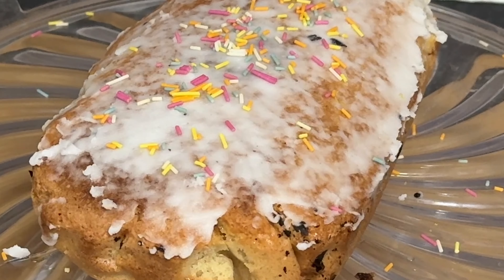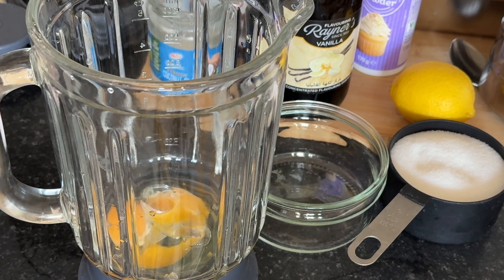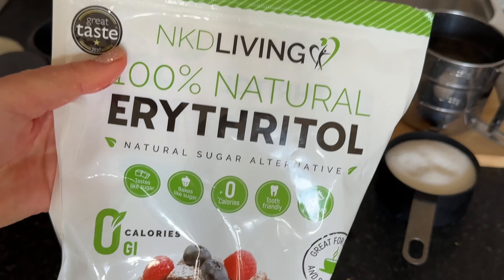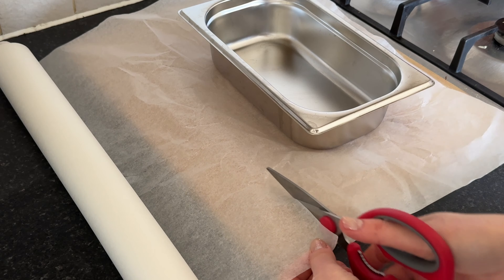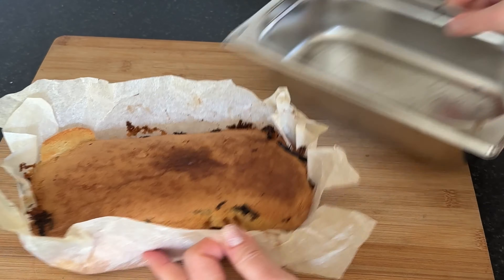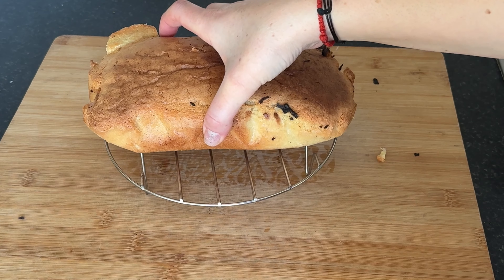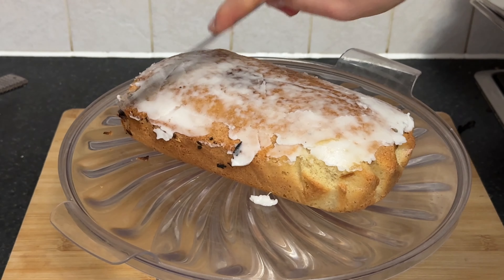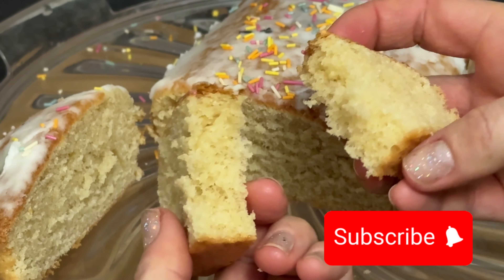Budget Friendly Lemon Bliss Cake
Aprox price for lemon cake £5.85

Ingredients:

For the cake:

3 eggs
Peel of 1 lemon (zest)
Juice of 1/2 lemon
1 cup erythritol sweetener
20 grams coconut oil
1 cup all-purpose flour
Small amount of baking powder

For the glaze:

Powdered erythritol, to taste  about 1/4 cup
Colorful sprinkles (optional)

Instructions:

Preheat your oven to 180°C (350°F). Prepare a baking tray by lining it with parchment paper.

In a blender, crack the eggs and add the lemon zest and juice. Blend until smooth.

Add the erythritol sweetener, coconut oil, flour, baking powder, and vanilla extract to the blender. Blend until all ingredients are well combined and the mixture is smooth.

Pour the batter into the prepared baking tray, spreading it evenly.

Bake in the preheated oven for about 40 minutes, or until a toothpick inserted into the center comes out clean.

While the cake is baking, prepare the glaze. In a small cup or bowl, mix the lemon juice with powdered erythritol to taste until smooth.

Once the cake is baked and cooled, drizzle the glaze over the top. Optionally, sprinkle colorful sprinkles on top for decoration.

Allow the glaze to set for a few minutes before slicing and serving your delicious Budget-Friendly Lemon Bliss Cake.

Enjoy your delightful and budget-friendly lemon cake! 🍋🍰✨.

Flour:
1 cup = approximately 125 grams
Price: £0.79 per kg
Cost for 1 cup: (125/1000) * £0.79 = £0.10
Lemon:
Price for 4-pack: £0.55
Cost for 1 lemon: £0.55 / 4 = £0.14
Erythritol Sweetener:
Price: £3.99 for 300g
Cost for 1 cup (approximately 240g): (240/300) * £3.99 = £3.19
Cost for 1/4 cup (approximately 60g): (60/300) * £3.99 = £0.80
Eggs:
Price for 15 eggs: £1.99
Cost for 3 eggs: (3/15) * £1.99 = £0.40
Coconut Oil:
Price: £1.65 for 300ml
Cost for 20g: (20/300) * £1.65 = £0.22
Now, let's sum up the costs:
£0.10 (flour) + £0.14 (lemon) + £3.19 (erythritol for 1 cup) + £0.80 (erythritol for 1/4 cup) + £0.40 (eggs) + £0.22 (coconut oil) = £5.85